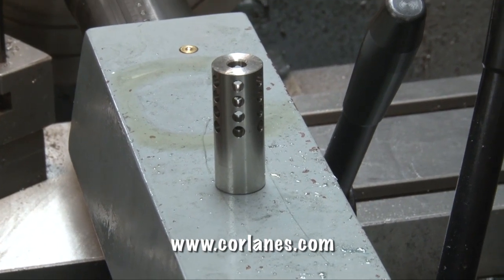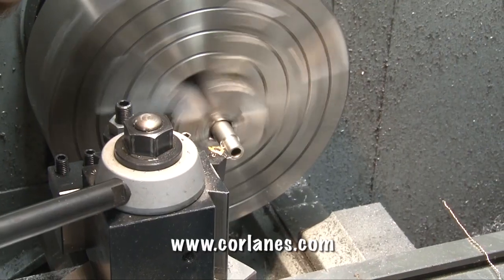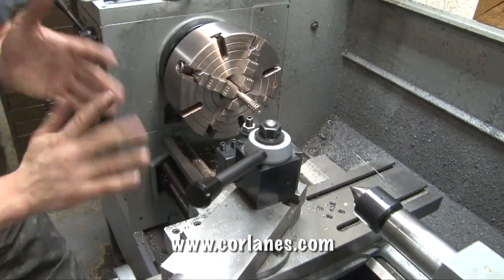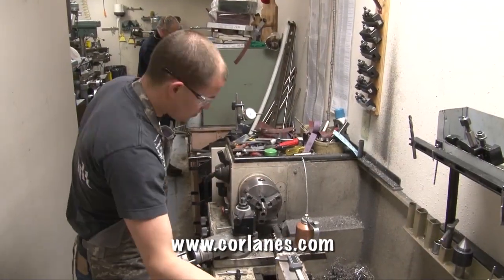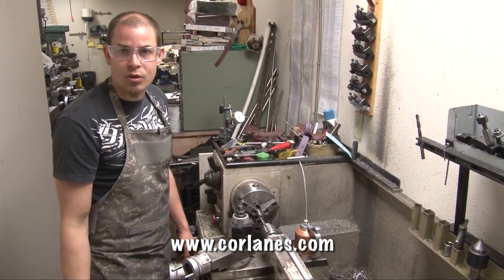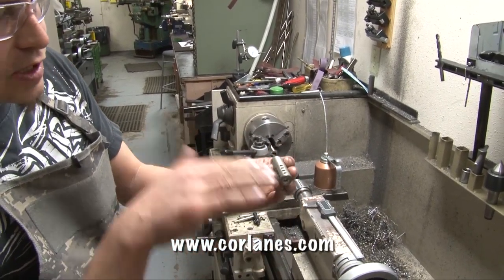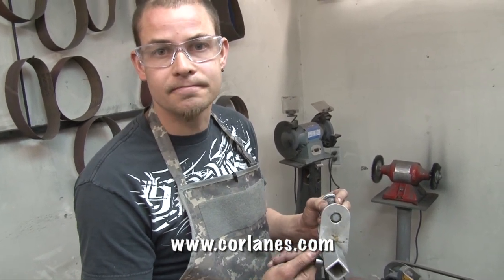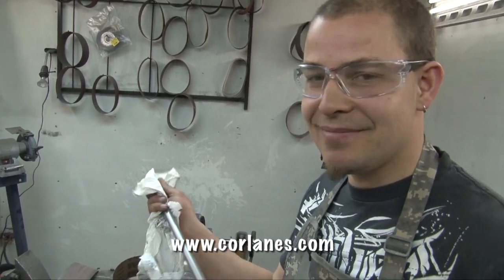How to install a muzzle brake on your rifle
Outdoor Quest tV in conjunction with Corlane's Sporting Goods, home of the Rocky Mountain Rifles bring you step by step video on installing a muzzle brake on a rifle.